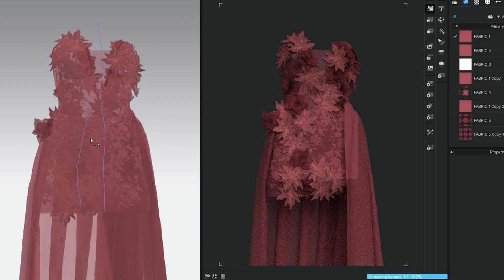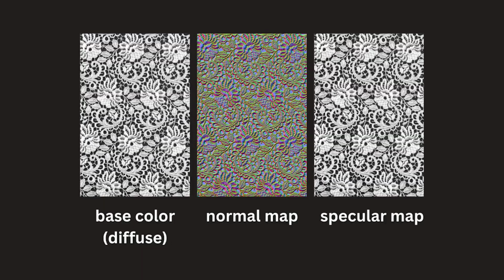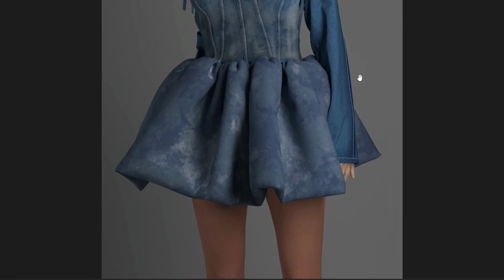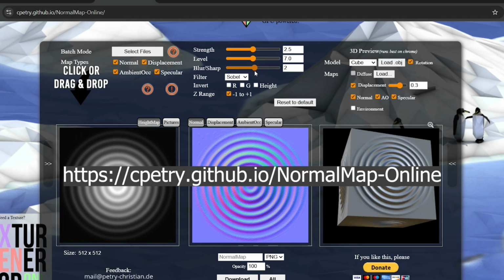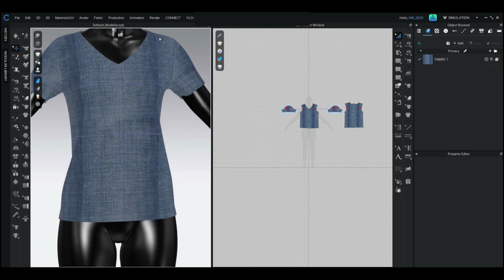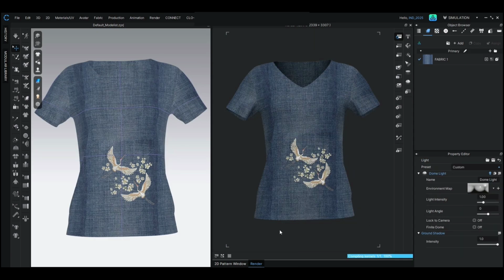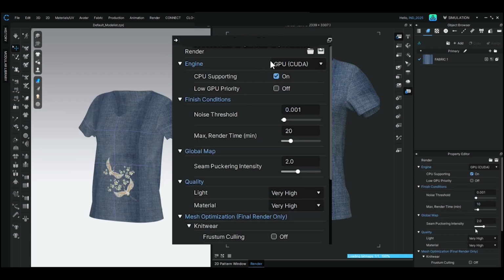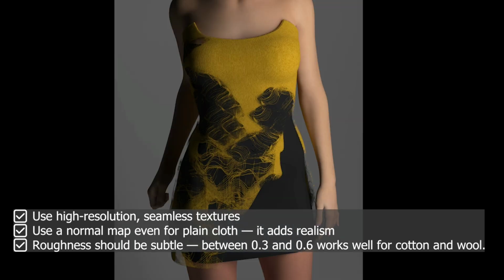How to Create Realistic Fabric Textures in CLO3D | Texture Mapping Tutorial for Fashion Designers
Want your CLO3D garments to look ultra-realistic? ✨ In this tutorial, I’ll show you step-by-step how to create and apply custom fabric textures using base color, normal maps, roughness, and more — to give your 3D clothing a professional, photorealistic finish.

Whether you're a fashion student, digital designer, or a CLO3D beginner, this video will help you master the essentials of texture mapping.

🛠 Helpful Tools & Resources Mentioned:

Free texture maps: AmbientCG.com, Textures.com

Convert to Normal & Displacement Maps: NormalMap-Online

💬 Got questions or want a tutorial on sheer, velvet, or metallic fabrics?

Musician: J Scott Rakozy (from Audiio)